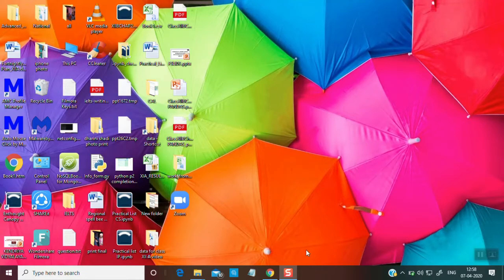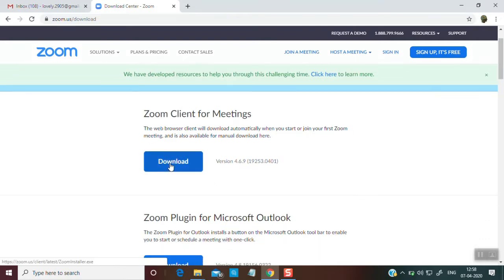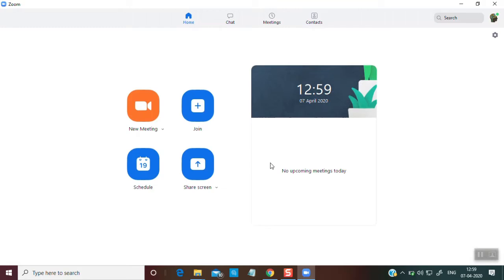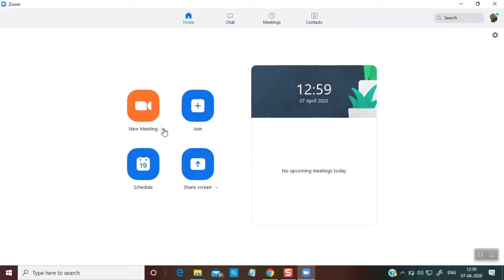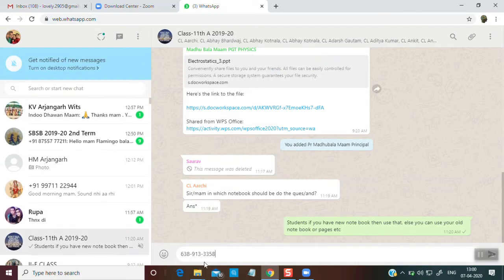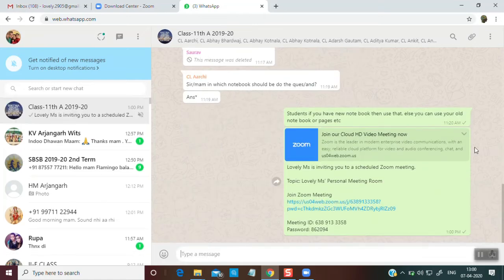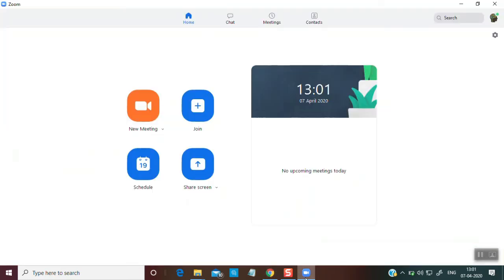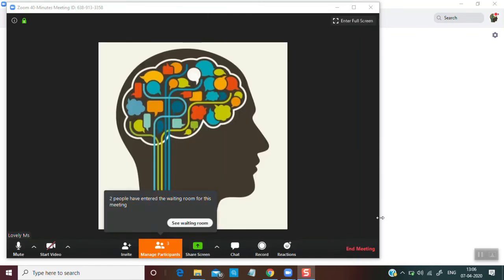Tutorial ZoomApp for Teachers to Conduct Online Classes